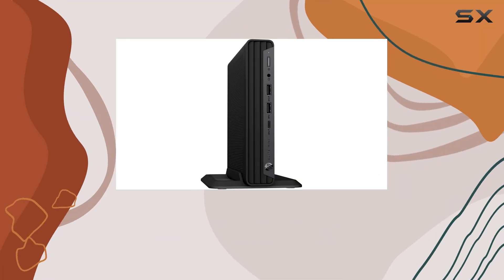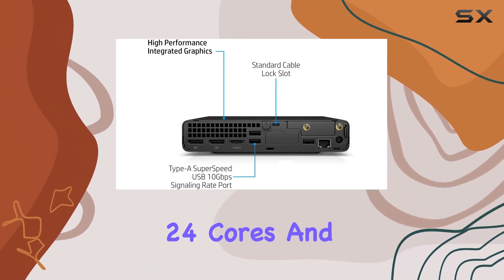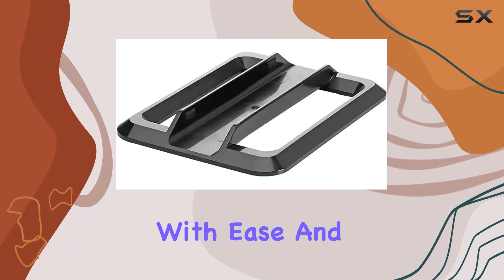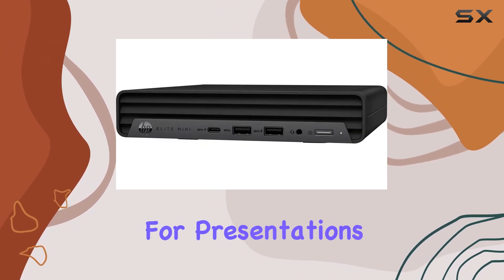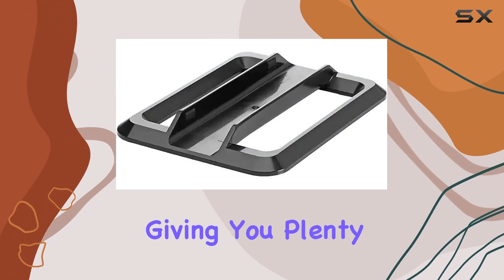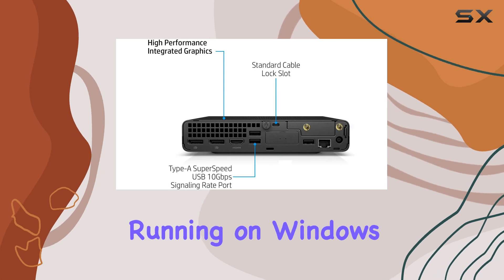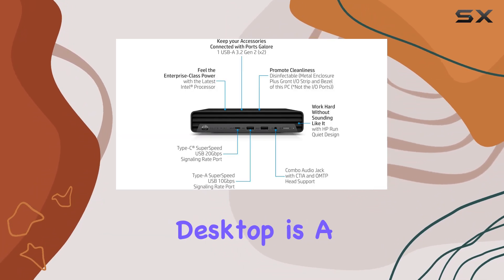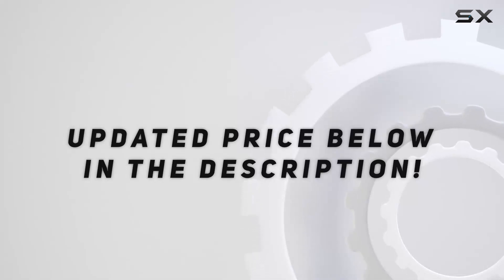HP 2024 Elite Mini 800 G9 PC Business Desktop: Unleashing 13th Gen Power!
0:00 Intro
0:06 Review

Things that we mentioned in this video:
HP 2024 Elite Mini : B0BSGLJGJG